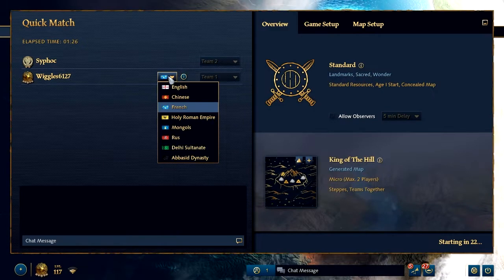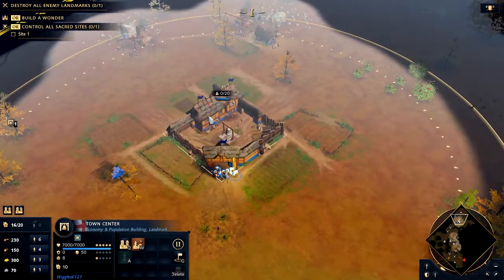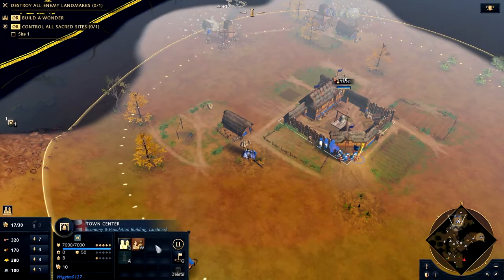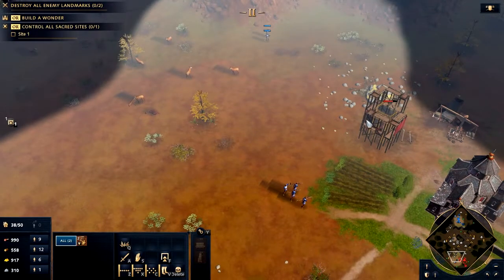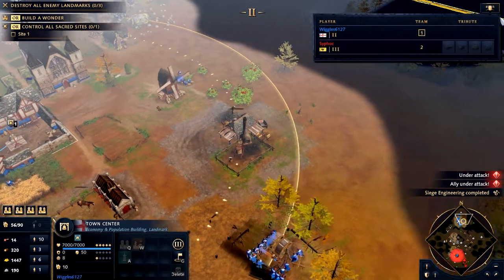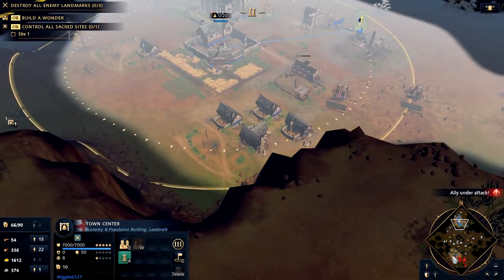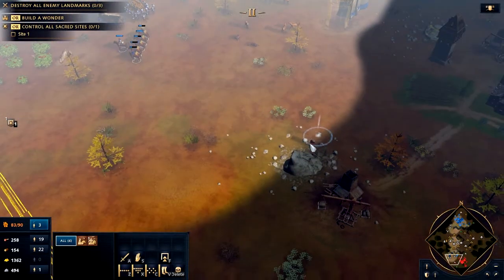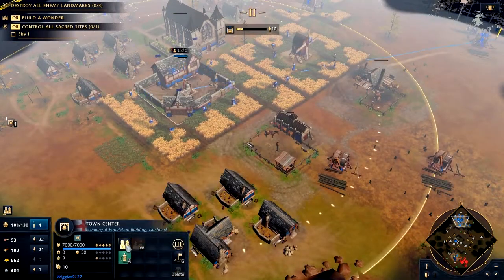Can you stop the English rush